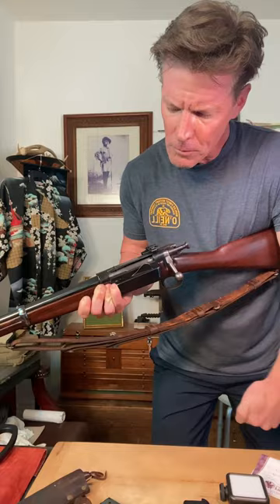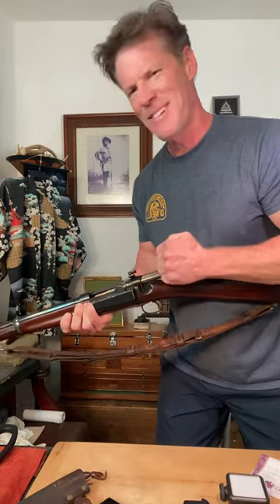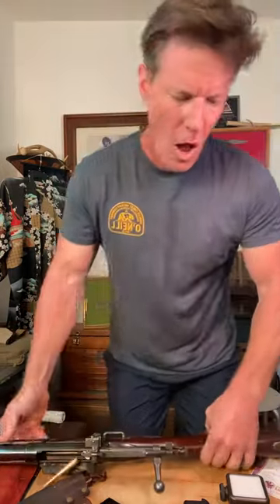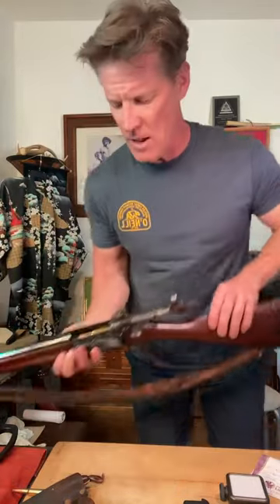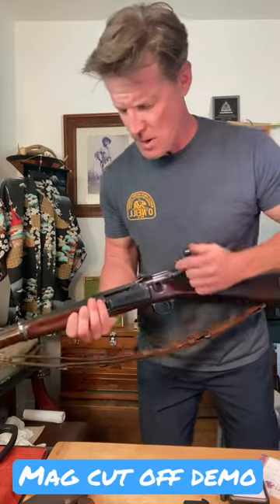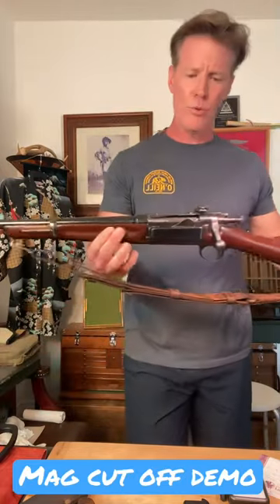Magazine vs clip but this happened! What's this?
The .30-40 Krag (also known as .30 U.S. and .30 Army) was a cartridge developed in the early 1890s to provide the U.S. armed forces with a smokeless powder cartridge suited for use with modern small-bore repeating rifles to be selected in the 1892 small arm trials. Since the cartridge it was replacing was the .45-70 Government, the round was considered small-bore at the time. The design selected was ultimately the Krag–Jørgensen, formally adopted as the M1892 Springfield. It was also used in M1893 and later Gatling guns.

Though the U.S. Navy and Marine Corps had adopted limited numbers of smokeless powder and bolt-action rifles, the .30-40 was the first cartridge adopted by the US Army that was designed from the outset for smokeless powder. It was patterned after .303 British, to which it is very similar geometrically.[2] After a brief experiment with a 230-grain bullet loading, the .30 Army loading was standardized in 1894 using a 220-grain (14 g) metal-jacketed round-nose bullet with 40 gr (2.6 g) of nitrocellulose powder. This loading developed a maximum velocity of 2,000 ft/s (610 m/s) in the 30-inch (760 mm) barrel of the Krag rifle,[3] and 1,960 ft/s (600 m/s) in the 22-inch (560 mm) barrel of the Krag carbine.

The rimmed .30-40 round was also known as .30 Army or .30 U.S. Although the .30-40 Krag was the first smokeless powder round adopted by the U.S. military, it retained the "caliber-charge" naming system of earlier black powder cartridges, i.e. a .30-caliber bullet propelled by 40 grains (2.6 g) of smokeless powder. The first use of a smokeless powder round by Winchester was a single shot in 30–40, and it was one of only three rounds for which the 1895 Winchester lever action, introduced in 1896, was originally chambered.[4]

From the outset, the .30-40 cartridge proved popular for hunting, and was chambered in a variety of firearms. In 1899, a Krag in .30-40 caliber was used to shoot the world-record Rocky Mountain elk. The record stood until the latter half of the 20th century.

In October 1899, after reviewing the experiences of the Spanish–American War, U.S. Army ordnance authorities developed a new loading for the .30 Army used in the Krag rifle, in an attempt to match the ballistics of the 7×57mm Mauser cartridge employed by Spanish forces in that conflict. The new loading increased the muzzle velocity in the rifle version of the Krag to 2,200 ft/s (670 m/s) at 45,000 psi. However, once the new loading was issued, reports of cracked locking lugs on service Krags began to surface. In March 1900 the remaining stocks of this ammunition (some 3.5 million rounds) were returned to the arsenals, broken down, and reloaded back to the original 2,000 ft/s (610 m/s) specification.

In 1903, after recommendations from the infantry Small Arms Board, the U.S. Army formally adopted a higher-velocity .30-caliber replacement for the .30-40 or .30 Army cartridge. The new cartridge was designated by its year of adoption, the .30-03.